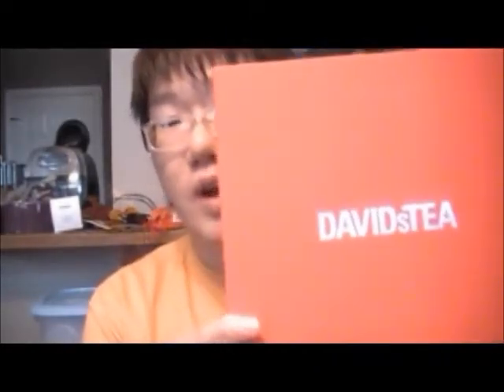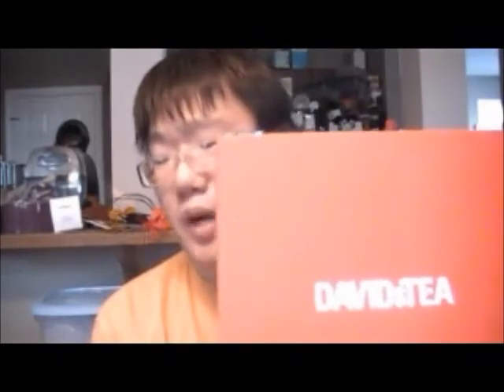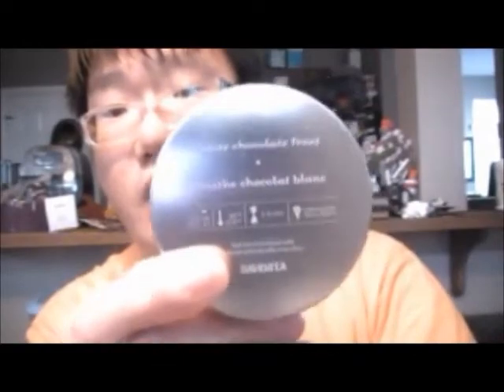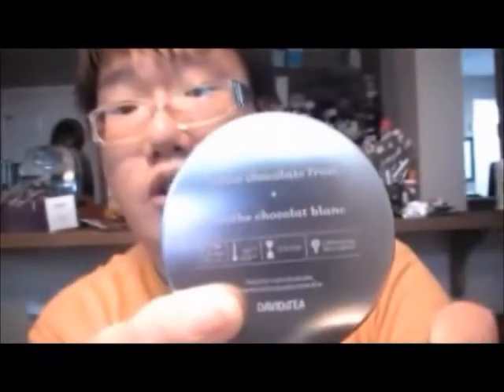Review of - Davids Tea Festive Collection 2013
This is the full review video of Davids Tea Festive Collection 2013.  This set is available until the Christmas season is over and until the products run out.  I hope you guys enjoy.

*My favorites from this set are*:
1. Alpine Punch
2. Choconut Oolong
3. White Chocolate Frost

*Please Note*
All opinions are my own opinions.  If I say that I like something or don't like something, it is my taste buds.  Yours may be different.  So, if you are interested, you should check the products out.  I do not work for Davids Tea and this is not a paid for video for Davids Tea.  This is not an advertisement.